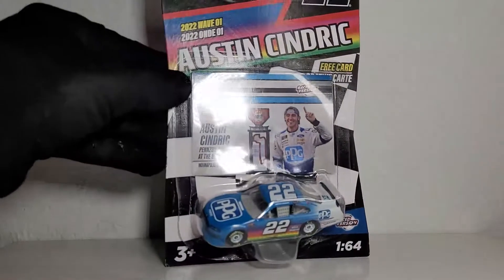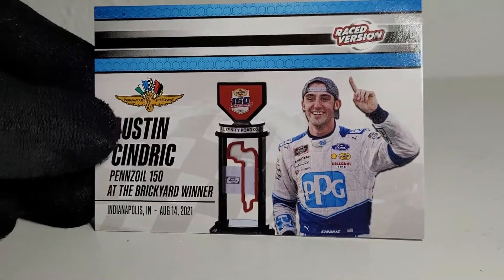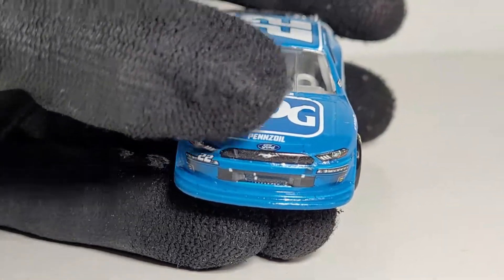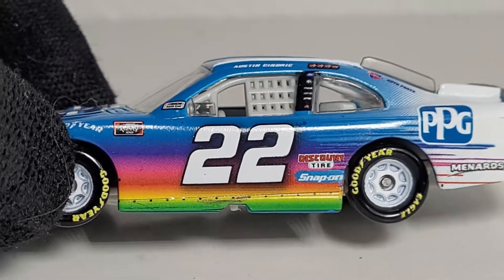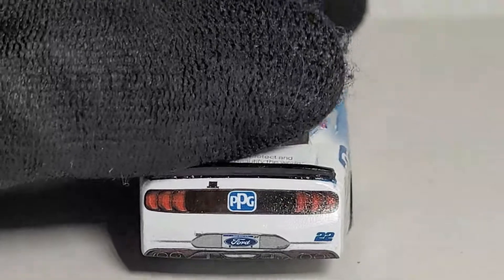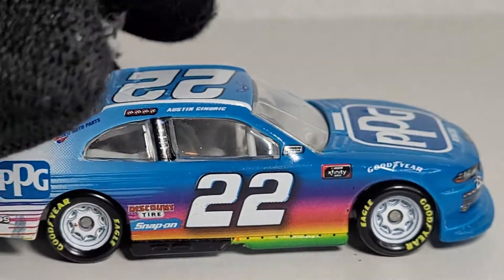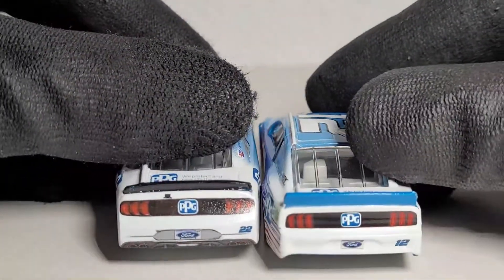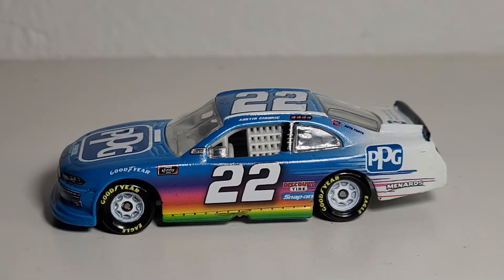**NASCAR AUTHENTICS DIE-CAST REVIEW** Austin Cindric 2021 PPG Paints "Indy Road Course Win" 1:64